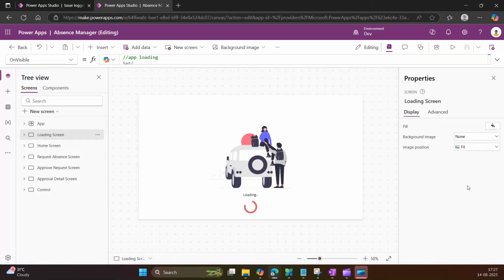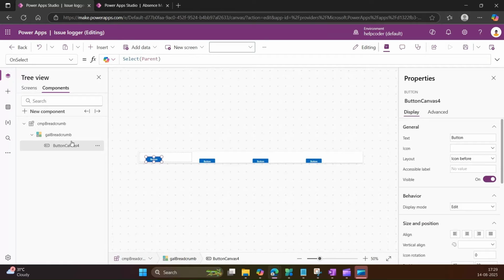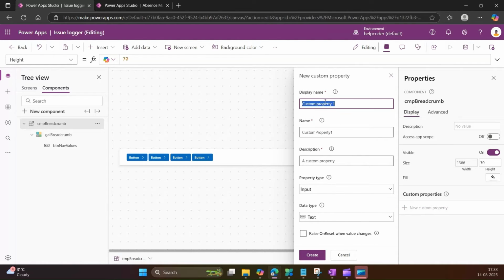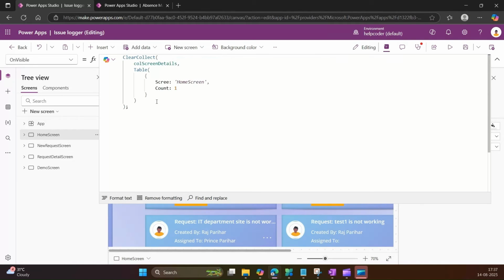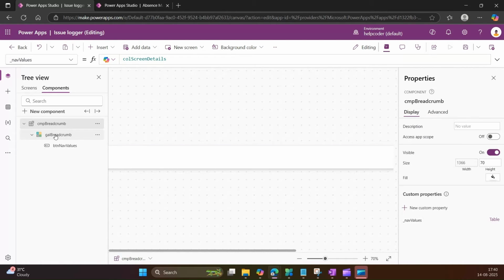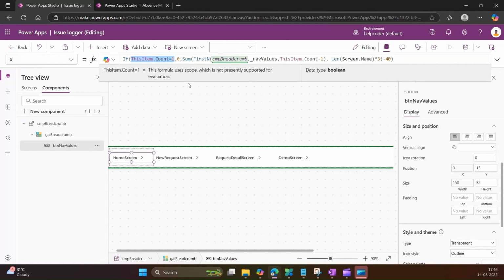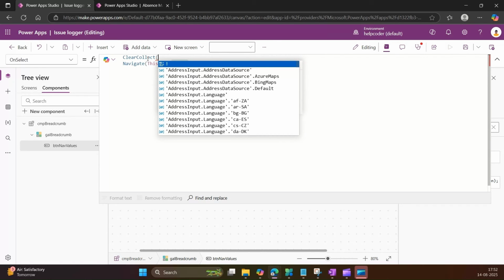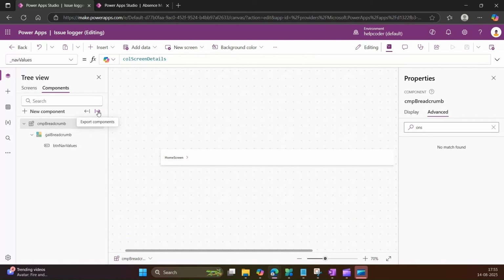Breadcrumb Navigation Reusable Component in Power Apps | Step-by-Step Canvas App Tutorial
How to build Breadcrumb reusable component in Power Apps.
Learn how to build a dynamic breadcrumb component in Power Apps to enhance user navigation and app clarity. This step-by-step tutorial covers design logic, control setup, and real-world use cases. Perfect for Power Platform developers.